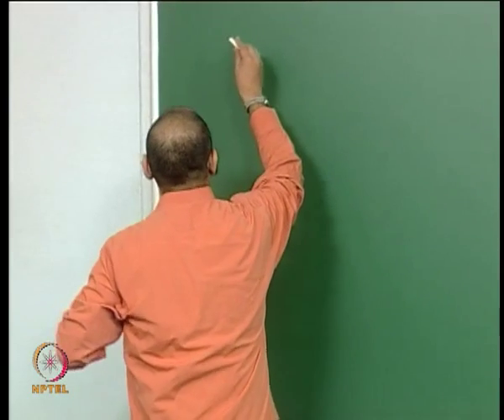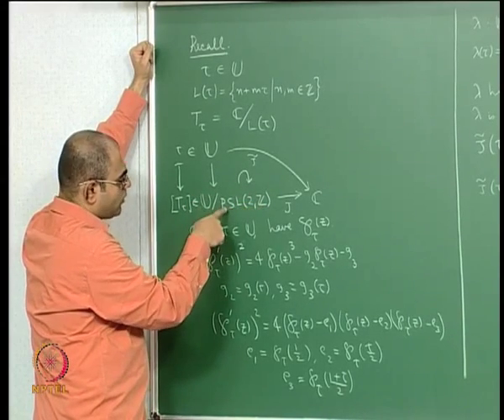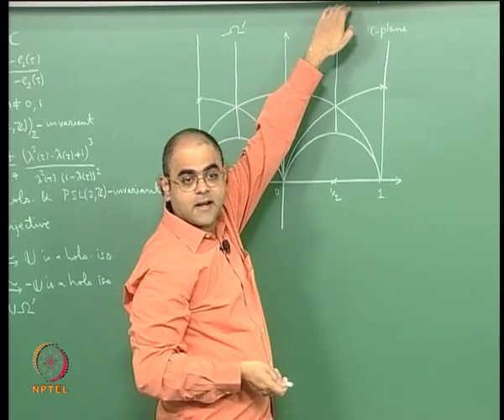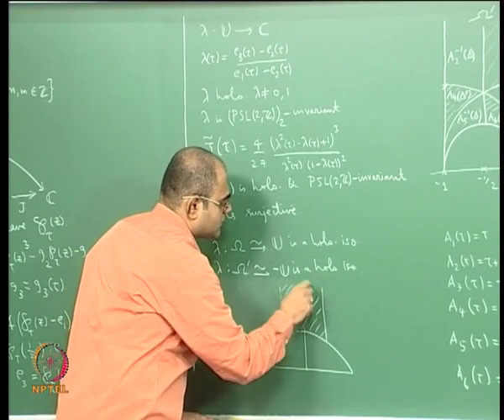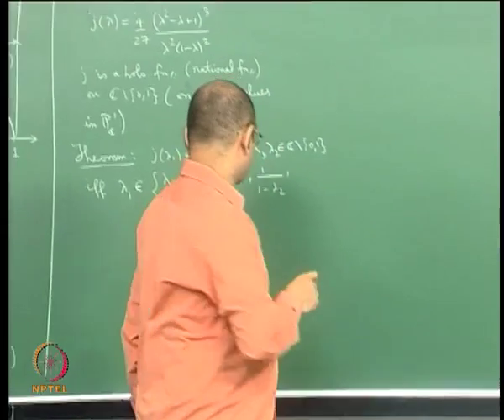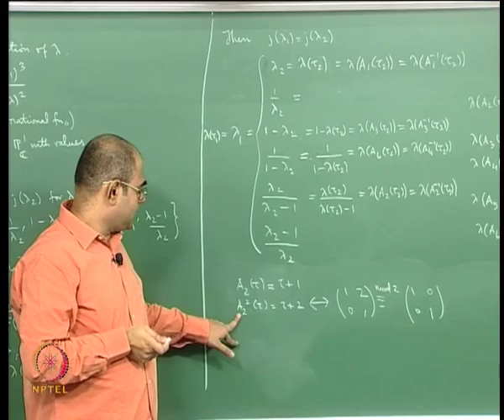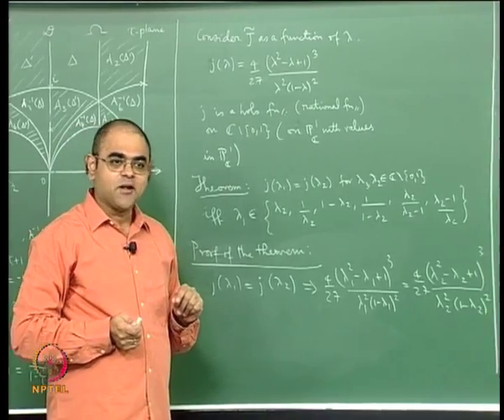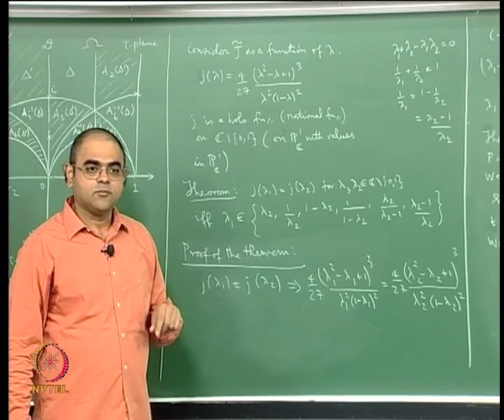Moduli of Elliptic Curves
Goals of Lecture 42:

* To complete the proof of the fact that a suitable region in the upper half-plane, described in the previous lecture and shown there to be a fundamental region for the unimodular group, is also a fundamental region for the elliptic modular j-invariant function

* In view of the above, we complete the proof of the theorem on the Moduli of Elliptic Curves: the natural Riemann surface structure, on the set of holomorphic isomorphism classes of complex 1-dimensional tori (complex algebraic elliptic curves) identified with the set of orbits of the unimodular group in the upper half-plane, is holomorphically isomorphic via the j-invariant to the complex plane

Keywords for Lecture 42:

Upper half-plane, quotient by the unimodular group, orbits of the unimodular group, representative of an orbit, invariants for complex tori, complex torus associated to a lattice (or) grid in the plane, doubly-periodic meromorphic function (or) elliptic function associated to a lattice, Weierstrass phe-function associated to a lattice, ordinary differential equation satisfied by the Weierstrass phe-function, automorphic function (or) automorphic form, weight two modular function (or) weight two modular form, full modular function (or) full modular form, period two modular form, congruence-mod-2 normal subgroup of the unimodular group, projective special linear group with mod-2 coefficients, finite group, kernel of a group homomorphism, zeros of the derivative of the Weierstrass phe-function, pole of order two (or) double pole with residue zero, universal cover, neighborhood of infinity, lower half-plane, rational function, kernel of a group homomorphism, functional equations satisfied by the weight two modular form, j-invariant of a complex torus (or) j-invariant of an algebraic elliptic curve, Fundamental theorem of Algebra, complex field is algebraically closed, fundamental region for the full modular form, fundamental region for the unimodular group, ramified (or) branched covering, group-invariant holomorphic maps, fundamental region for a group-invariant holomorphic map, fundamental parallelogram associated to a lattice in the plane, Galois theory, Galois group, Galois extension of function fields of meromorphic functions on Riemann surfaces, symmetric group, Galois covering